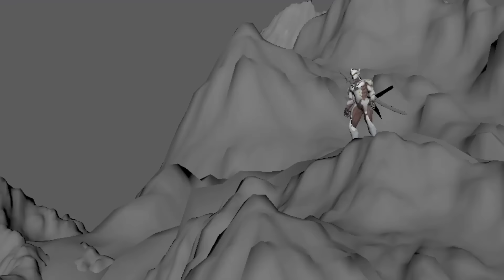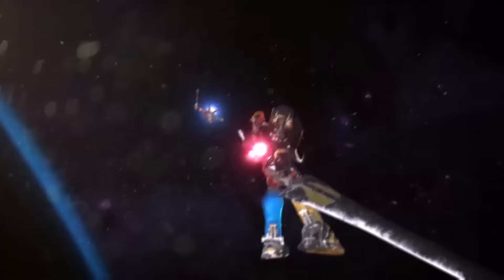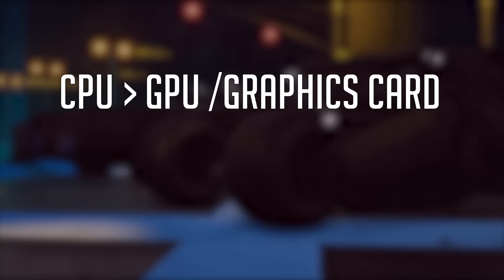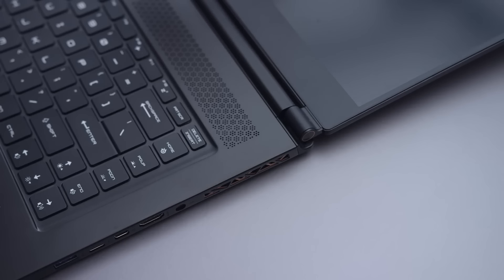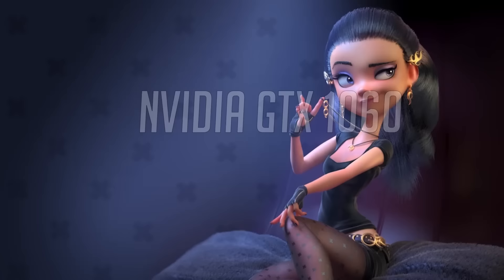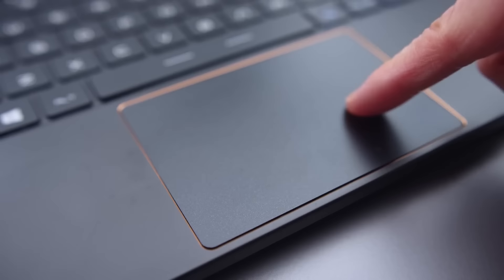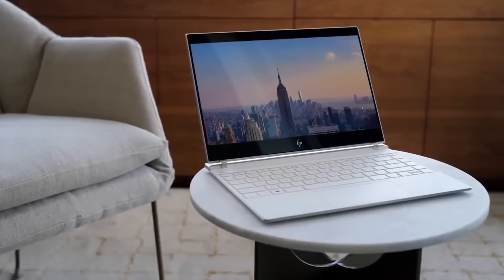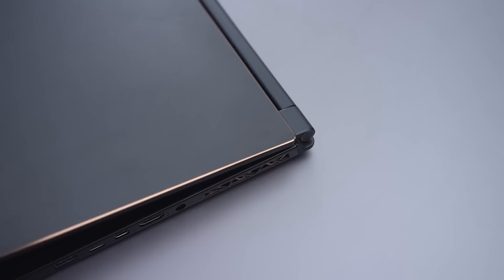Best Laptops For 3D Animation & VFX in 2019 | Animator's Resource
Choosing a new laptop is a big decision. Not only is it expensive but the time and effort put into finding 'the one' leaves you drained and willing to settle if you make the wrong choice. So in this video, I put together what to look out for when you are searching for when you buying a laptop based on what you want to do to create your animations.

I am an animator first and foremost and as much as I do have knowledge on how computer components work, a lot of the information, if not more was found here:

WHO AM I:
What’s up animators, my name is Cliff, I am a 3D animator and this is Round Table Animation
We also post our own cinematic animations on this channel and if you are interested in creating your own animations like this, we offer tools, tricks, tips and resources to get you started.